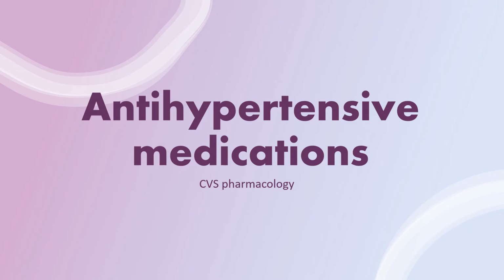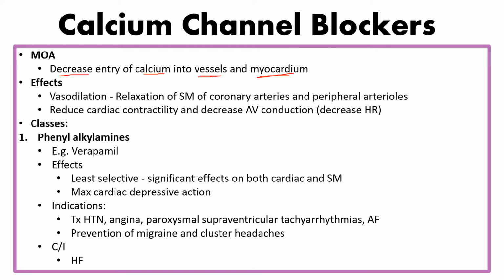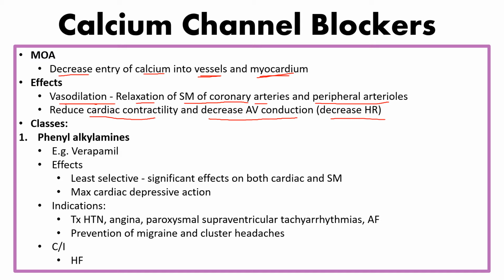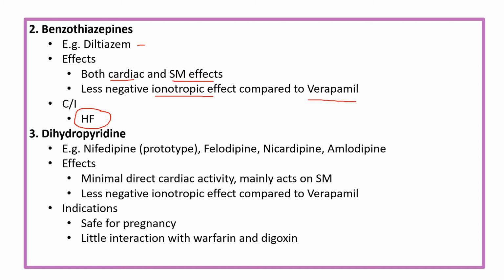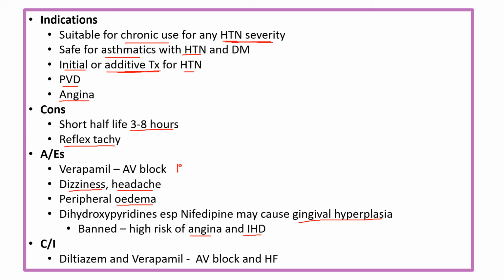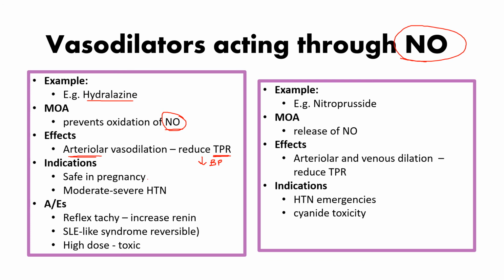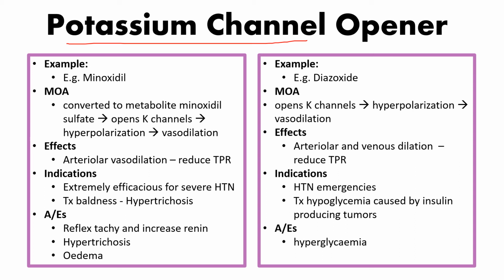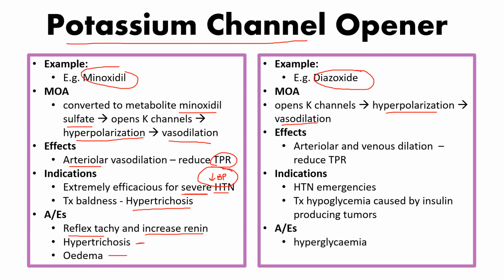Antihypertensive medications part 3 vasodilators